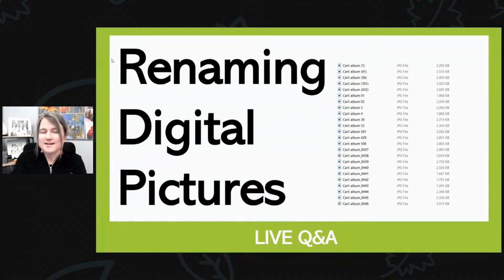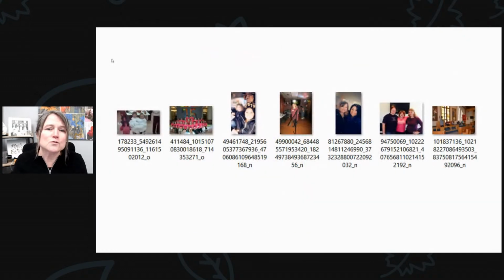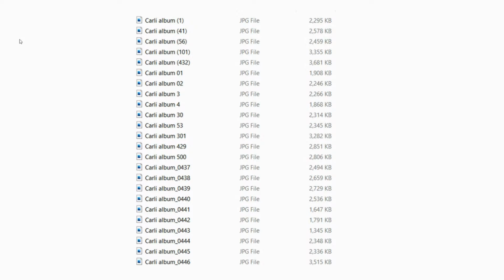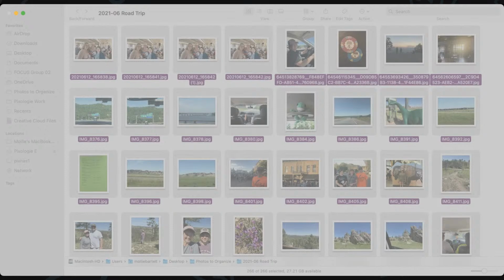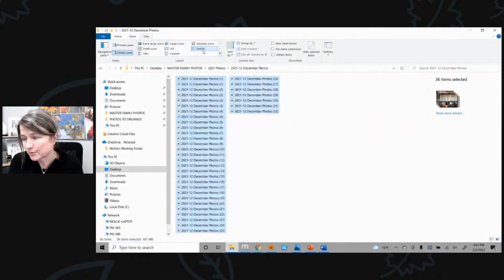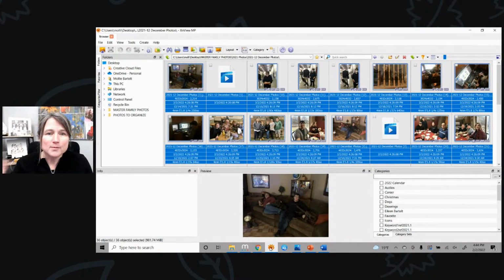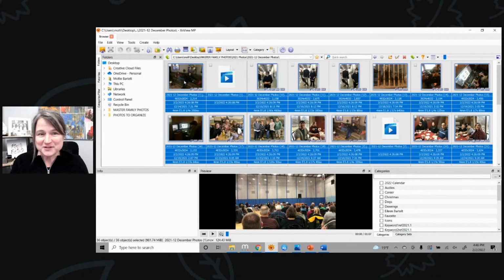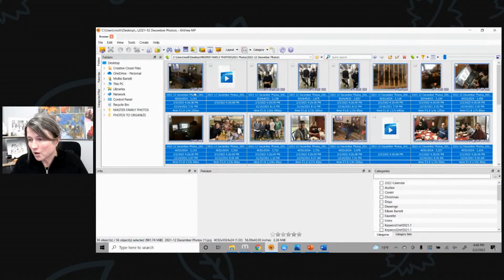Batch Renaming Digital Photos with XNView MP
Let's be sure we are renaming digital photos the correct way.

The MAC Finder has a nice renaming feature. . . but the PC File Explorer does not. In fact, renaming photos with the "rename" option in File Explorer will produce photo names with the counter in parenthesis which doesn't work well in other programs.

Use XNView MP to easily batch rename digital photos.

Frustrated with your digital photos? Schedule a time with me to learn more about The FOCUS Method - get your photos organized once and for all the right way!

Cheers!
Mollie B